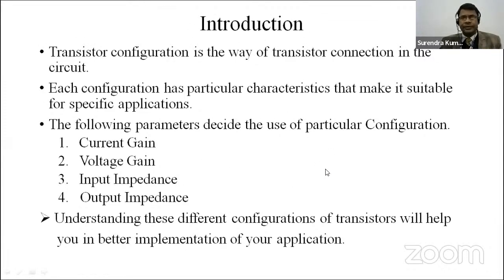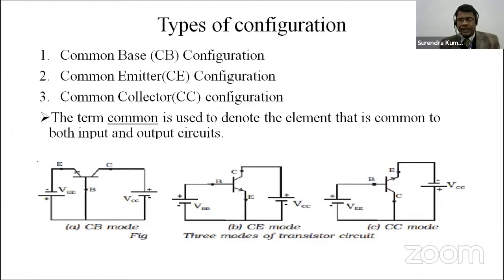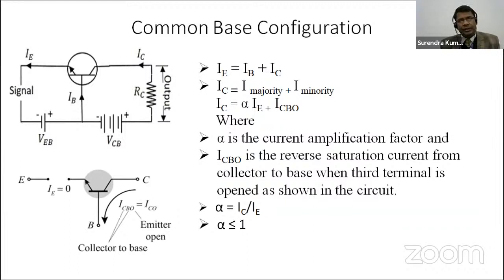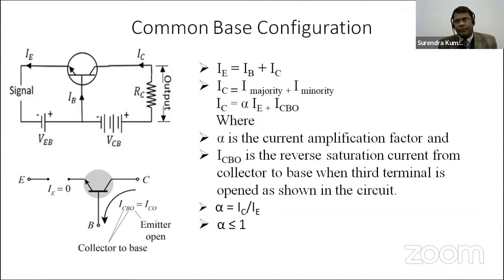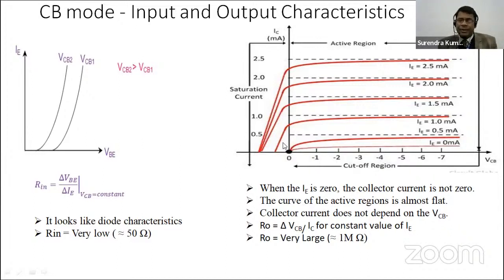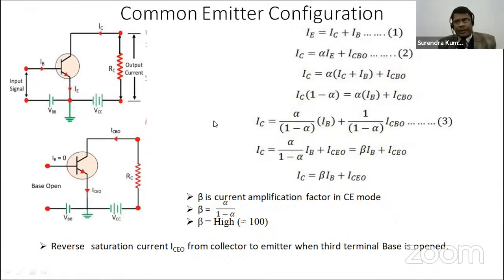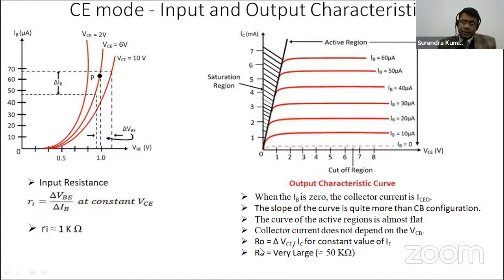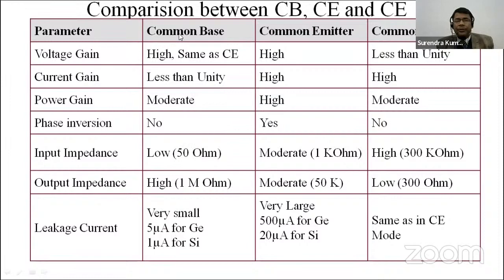Transistor Configurations | Electronics & Communications Engineering | IIMT College of Engineering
Lecture on "Transistor Configurations" by Mr. Surendra Kumar, Assistant Professor, Department of Electronics and Communications Engineering, IIMT College of Engineering, Greater Noida.